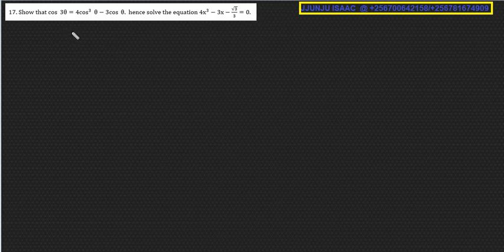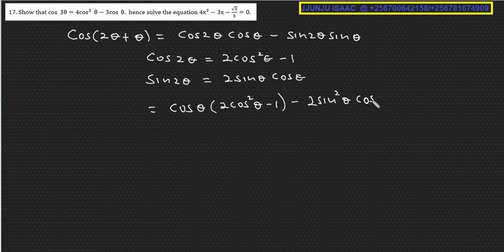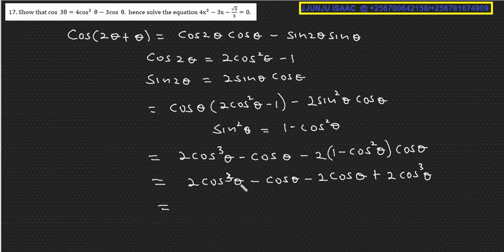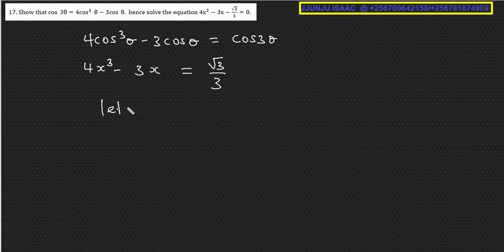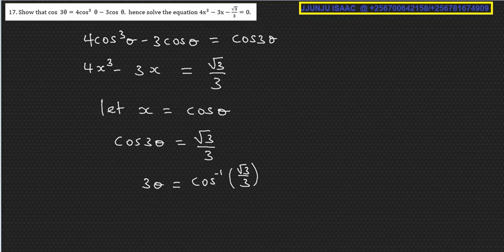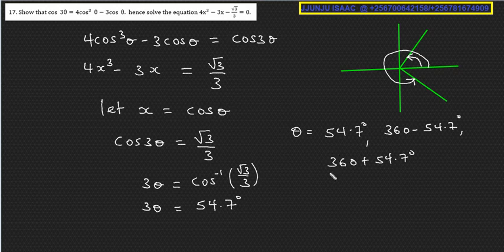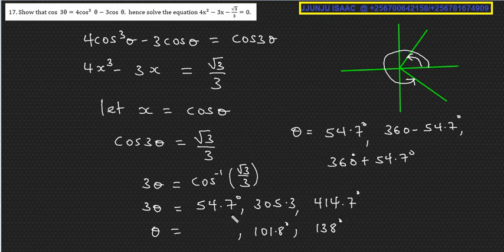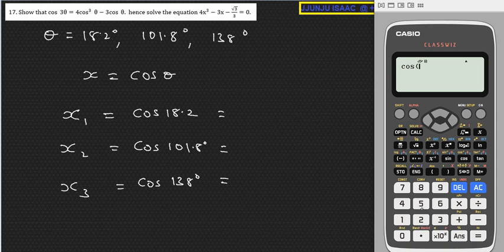17 solving trigonometric equations